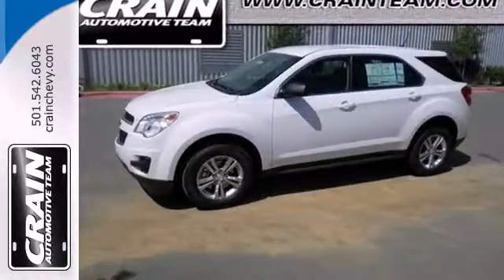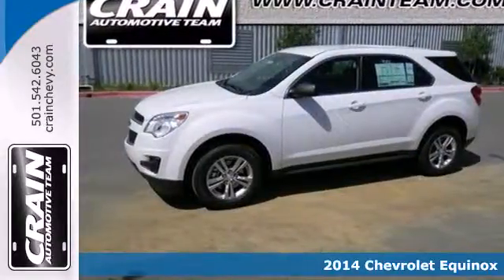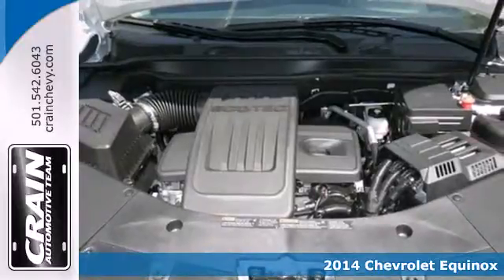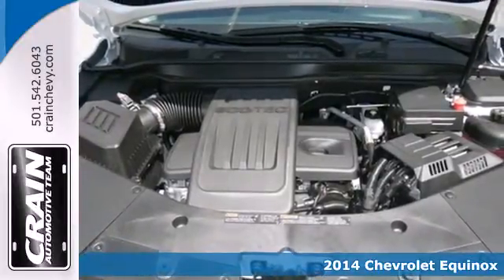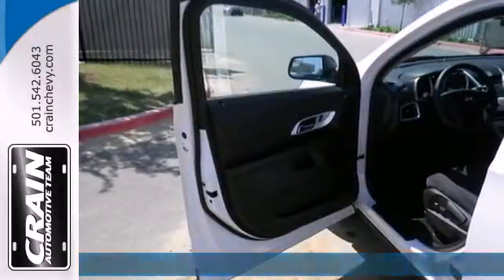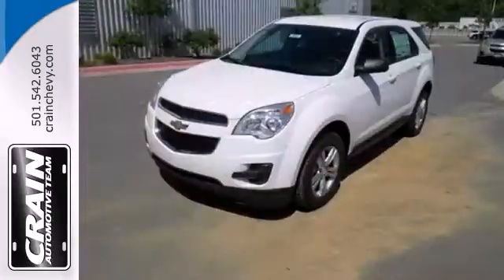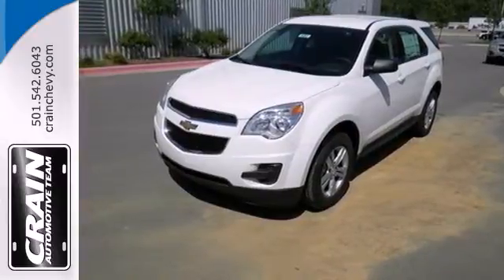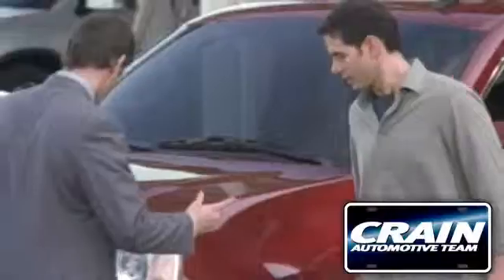2014 Chevrolet Equinox Little Rock AR Bryant, AR 4CT4263 - SOLD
Year: 2014
Make: Chevrolet
Model: Equinox
Trim: FWD LS
Engine: 2.4L DOHC 4-Cyl SIDI Spark Ignition DI Engine
Transmission: Automatic
Color: Summit White
Interior: Jet Black
Stock #: 4CT4263

Address:
9911 Interstate 30